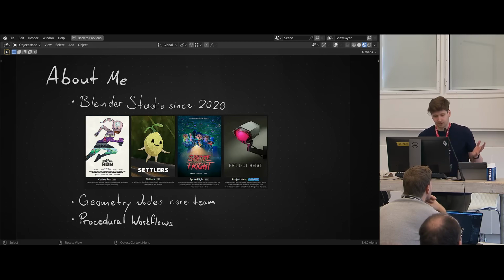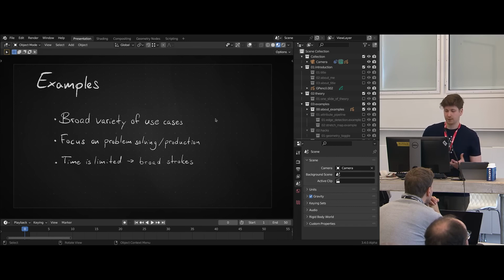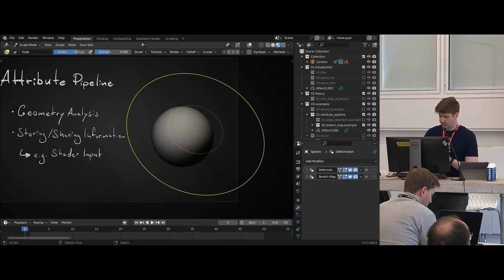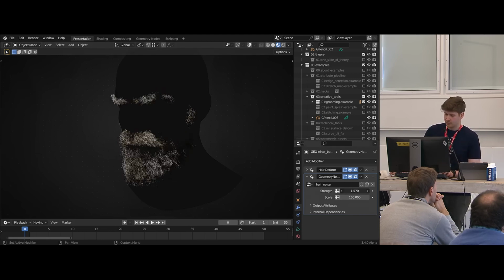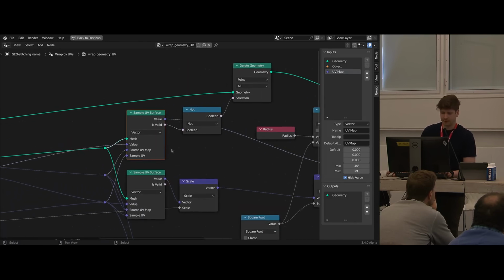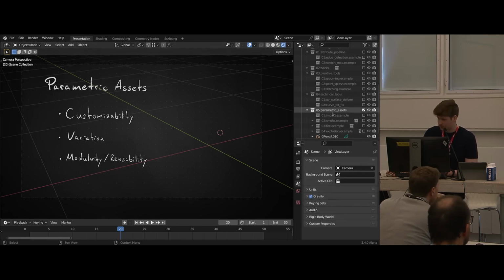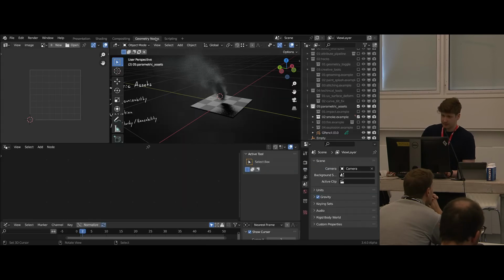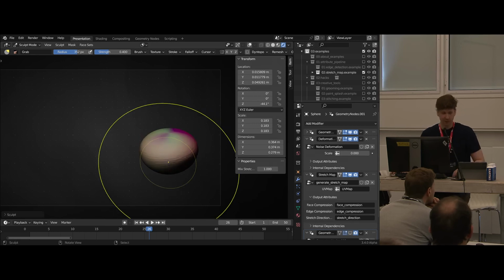Blender Conference 2022 | We can do that with Geometry Nodes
In this live tutorial Simon Thommes is showcasing how to incorporate Geometry Nodes into an artistic workflow effectively to solve various challenges in a production environment.

Man Simon is just so good at explaining how things work! This presentation was so well made, and his tutorials on blender studio are very good.

Geometry nodes are such a game changer for Blender. It's probably the biggest revolution for the program since the 2.8 UI overhaul, and probably got it a lot closer to becoming an industry standard.